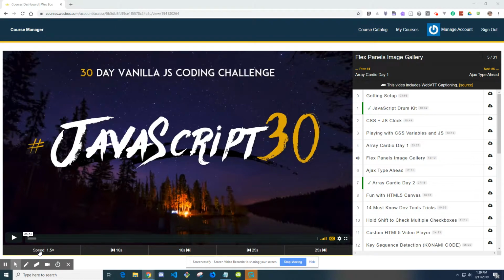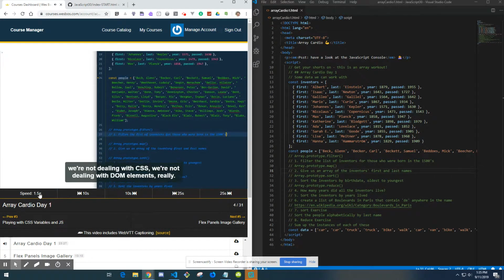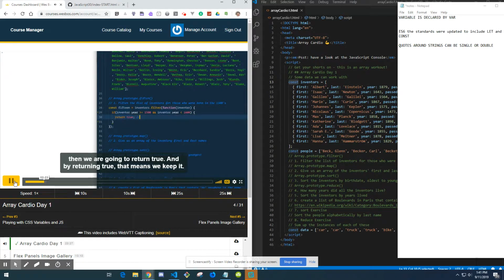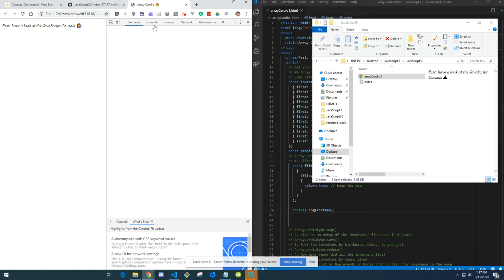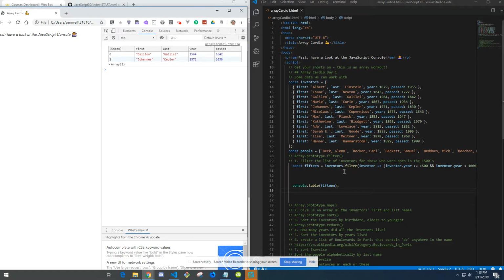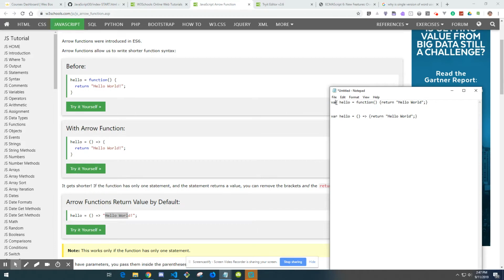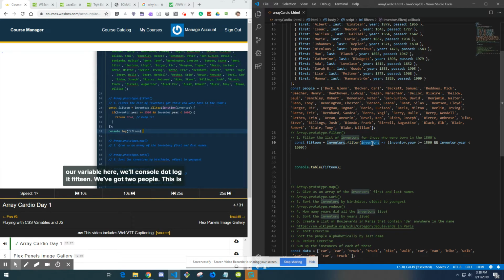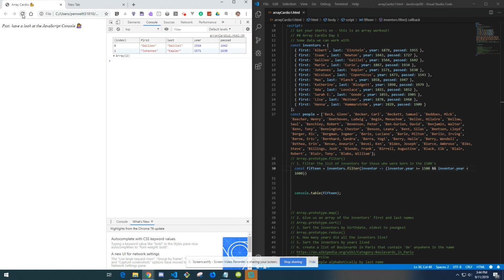JavaScript 30 - Array Cardio 1 - Exercise 1